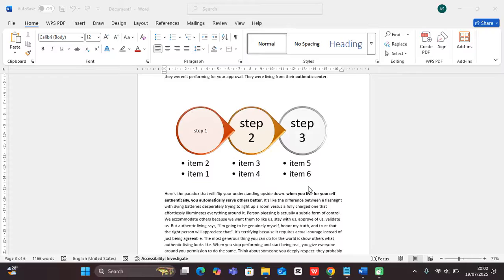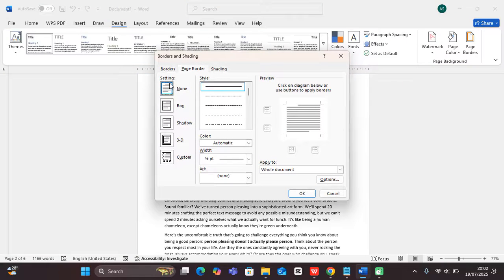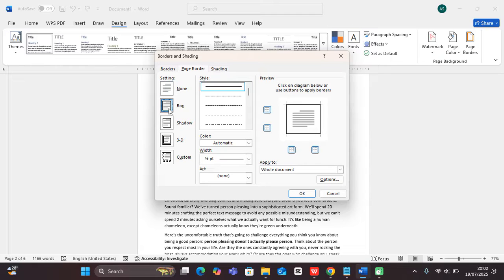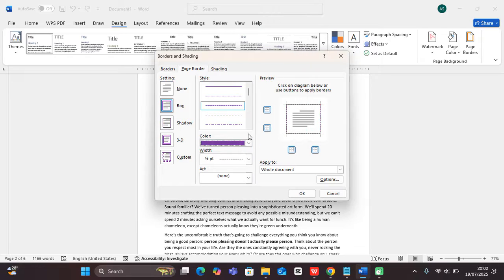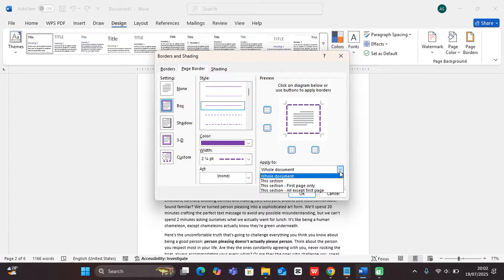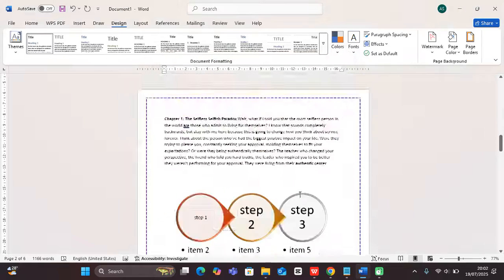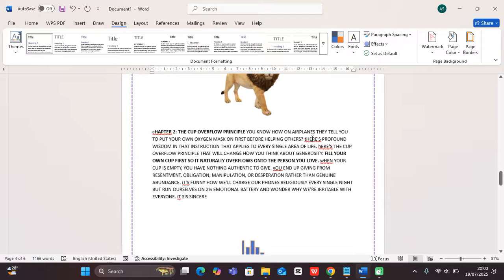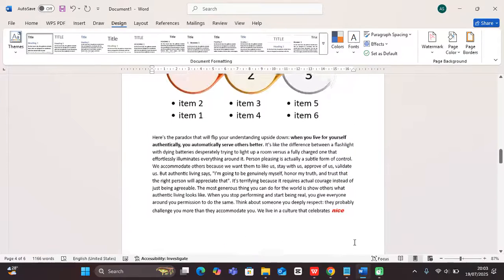How to Add & Remove Page Borders in Microsoft Word Easily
In this step-by-step tutorial, learn how to add and remove page borders in Microsoft Word to enhance the look of your documents. Whether you're creating a professional report, school project, or formal letter, adding borders gives your pages a polished touch. You'll also discover how to customize border styles, colors, and widths—or remove them entirely. Perfect for beginners or anyone wanting to improve their Word skills!